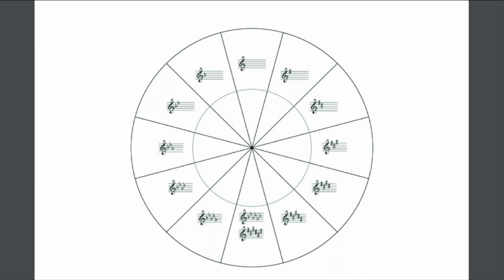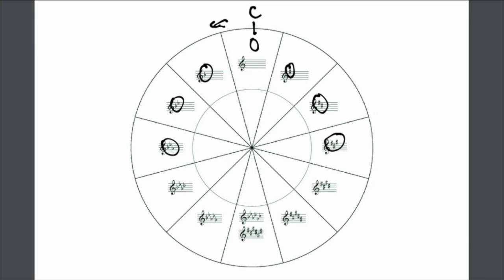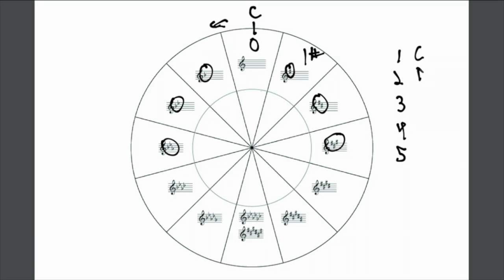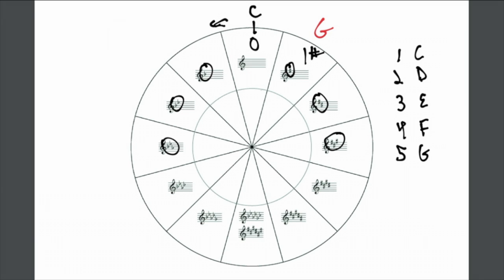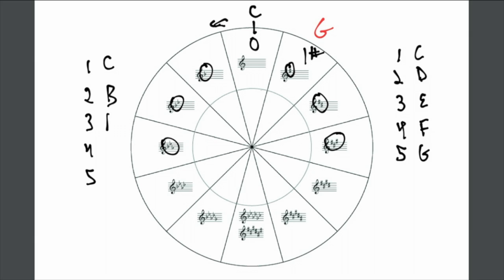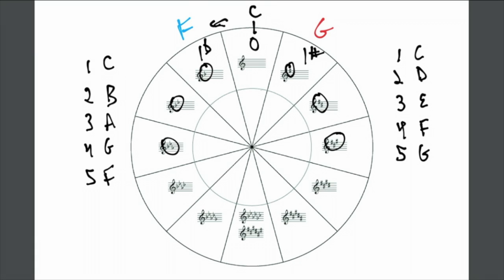Level 1C | The Circle of Fifths | Position 1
Muntean School of Music
Circle of Fifths (Position C - G - F)